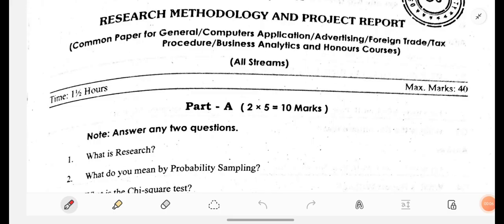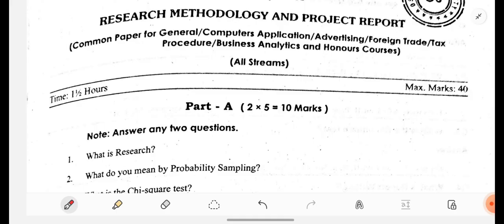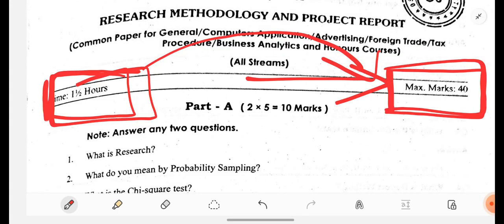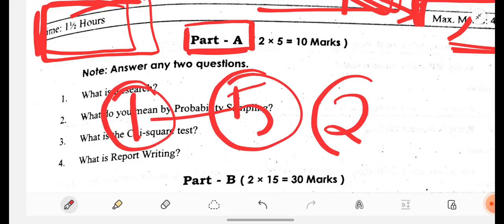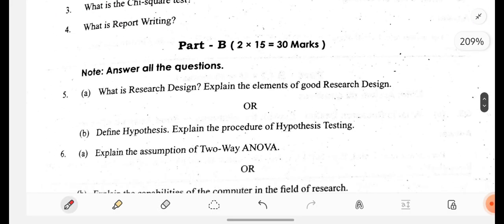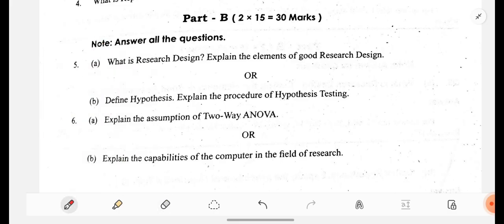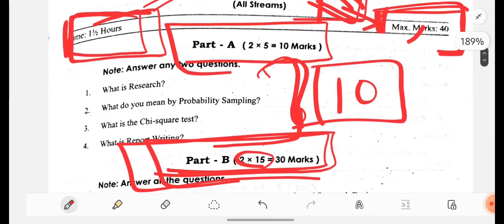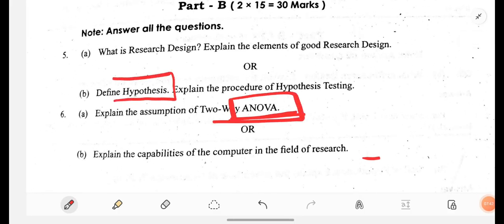RMPR exam paper pattern & presentation tips & tricks to score "O" grade 💯/O.U/ RMPR / degree 6th sem